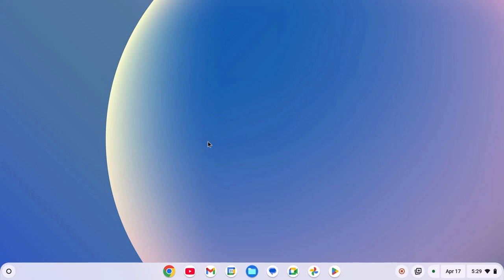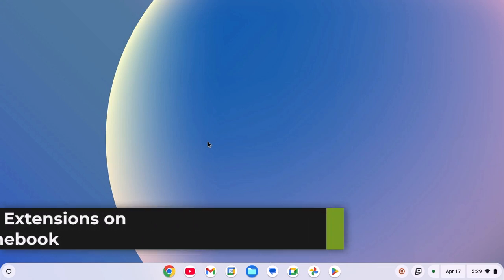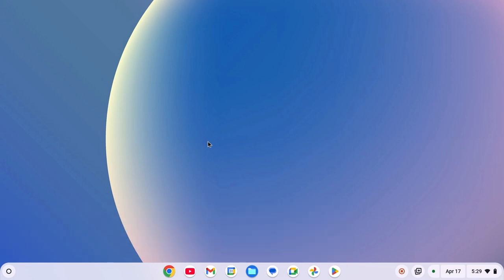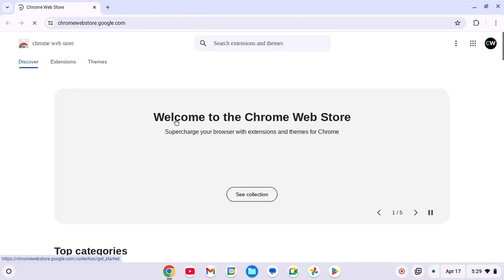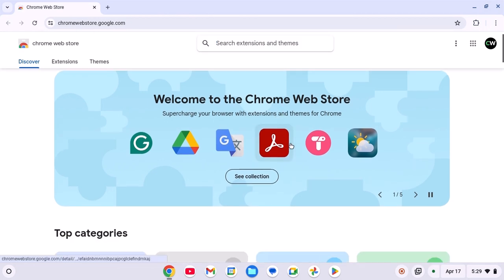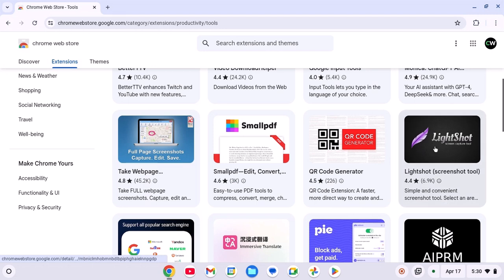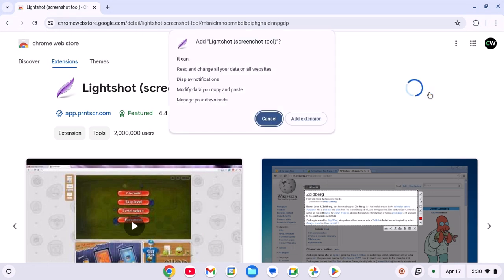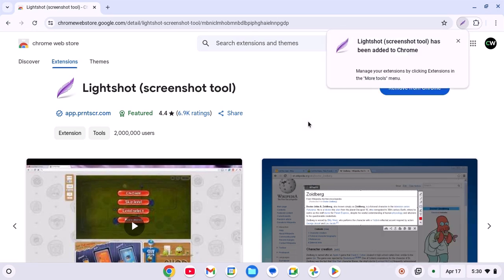How to Install Extensions on Chromebook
In this video, we are going to learn how to install and update Chrome extensions on a Chromebook to enhance and add functionality to the device.